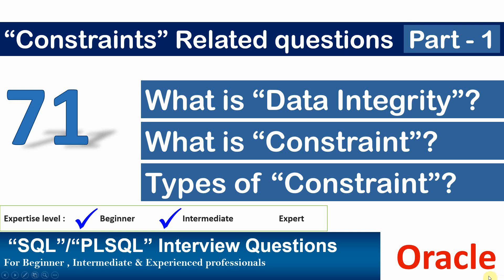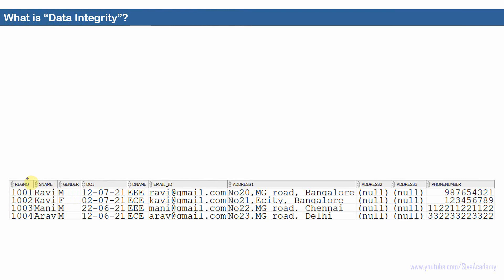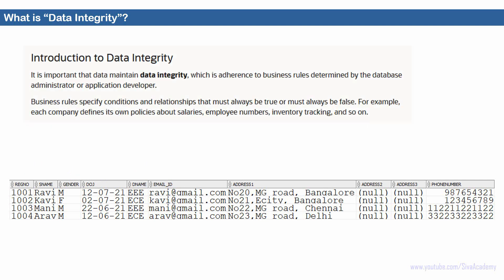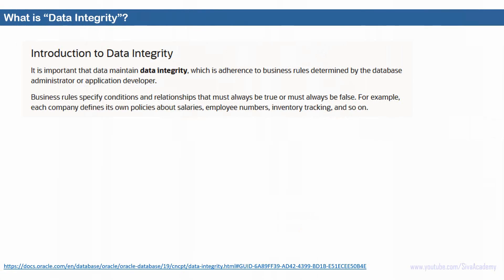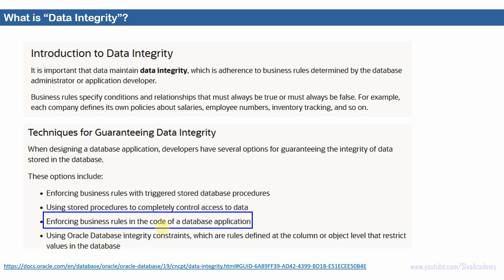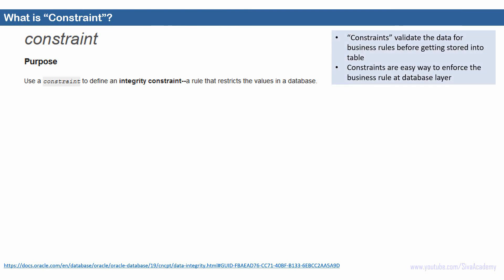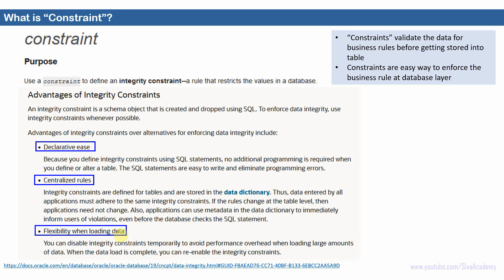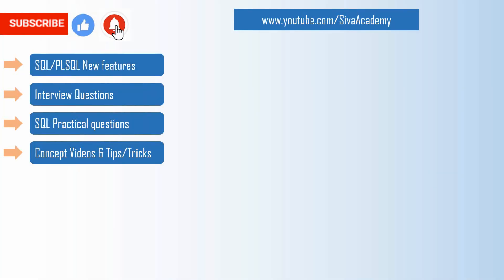Oracle PL SQL interview question | What is Data Integrity and Constraints | Types of Constraints